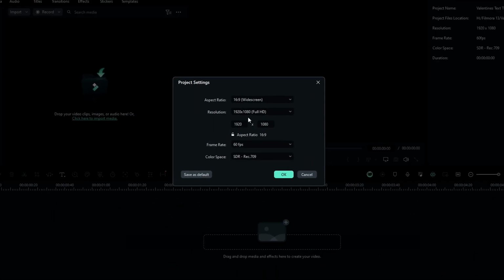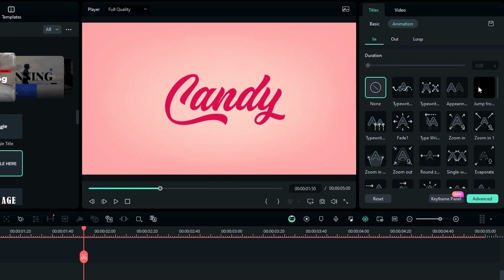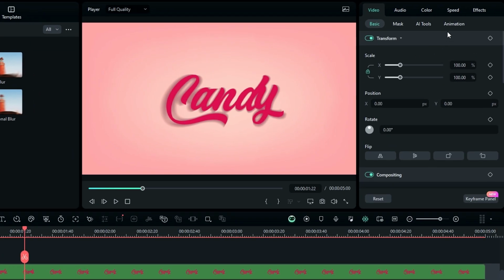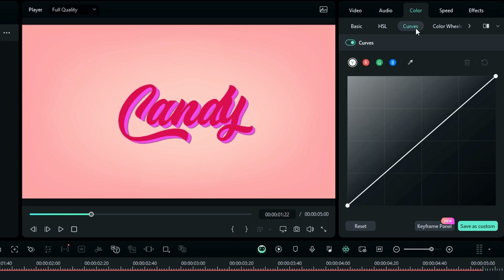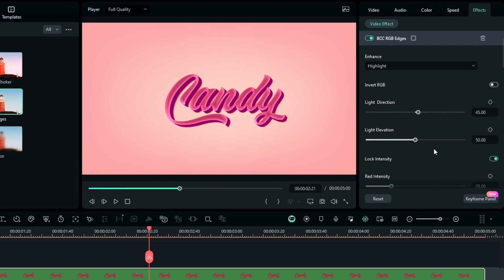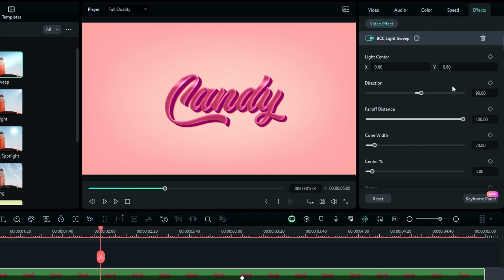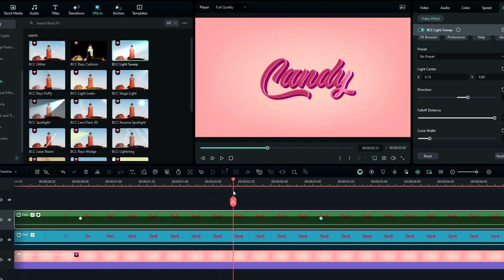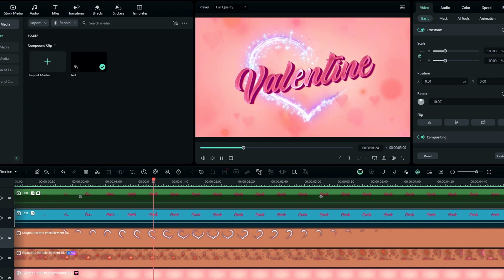Filmora 13 | Valentine Text Animation in Filmora 13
Welcome Guys to another cool tutorial by Creative Graphicz! And In this video I going to show you guys How to create the Awesome Text Animation for Valentine's Day  inside of Filmora 13 Video Editor. and also don't forget to Subscribe to @creativegraphicz for more exciting content and come along on this fun editing adventure 😄

💠Video Include:
Filmora 13 tutorial
Text Animation
Filmora Text Animation
Valentine Text Animation
filmora 13
Wondershare Filmora 13 tutorial
filmora video editor tutorials